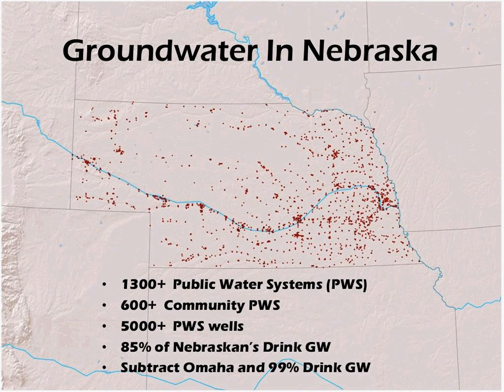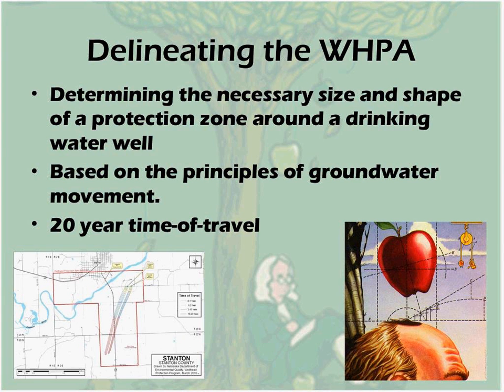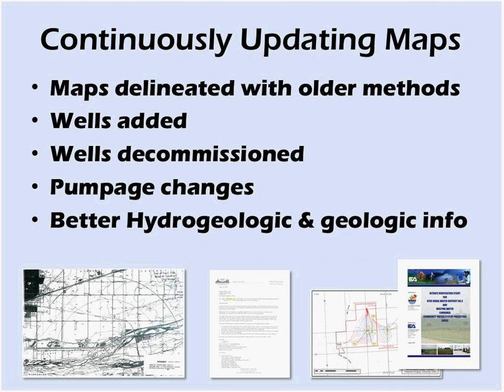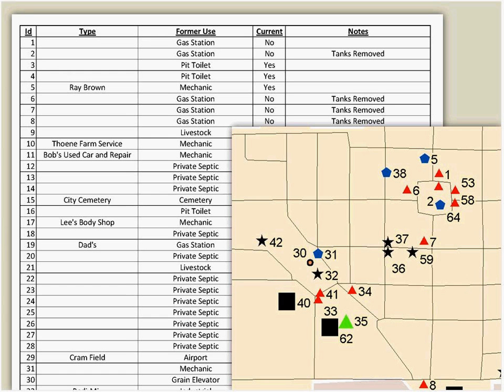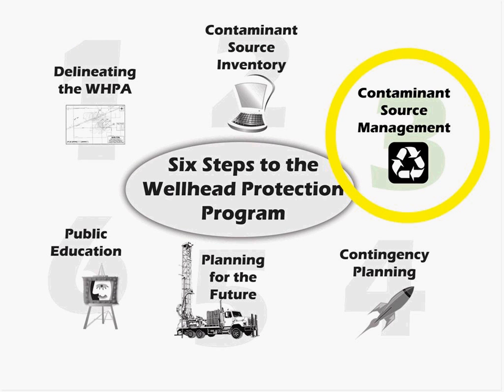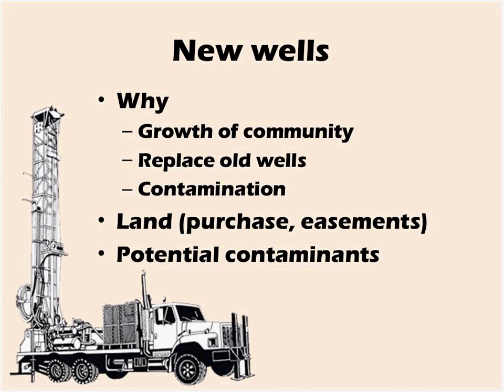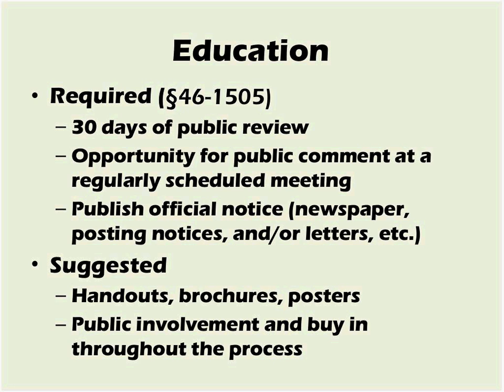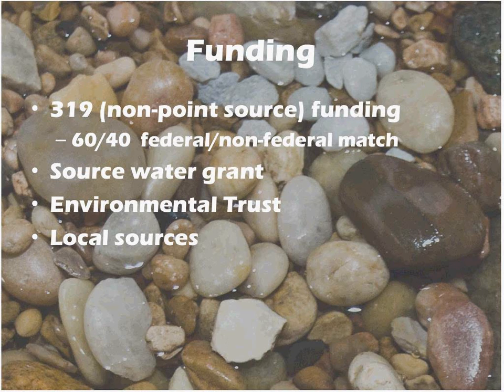Nebraska's Wellhead Protection (WHP) Program - Overview.wmv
Presenter: Ryan Chapman, Nebraska Department of Environmental Quality

Overview: Learn about the Nebraska Wellhead Protection program! This voluntary program was developed to prevent groundwater contamination from entering public water supply wells. The webinar discusses the purpose of the program, an overview of the six steps in the protection process, and funding options.